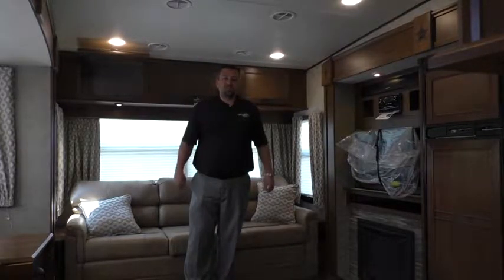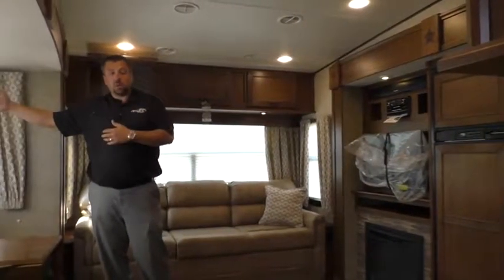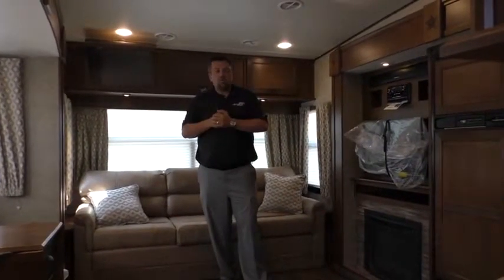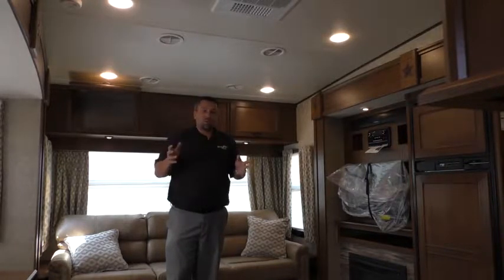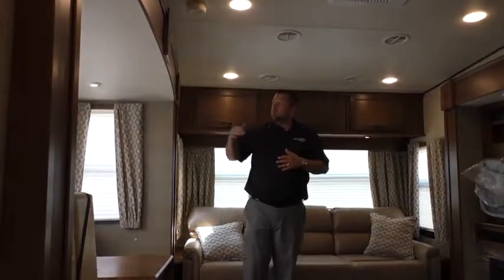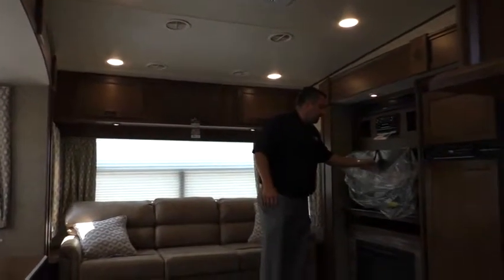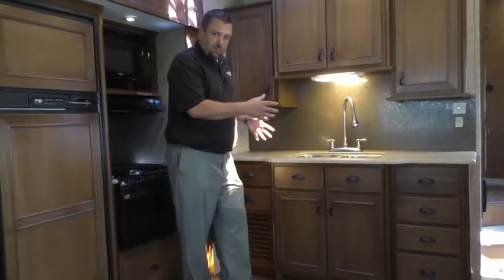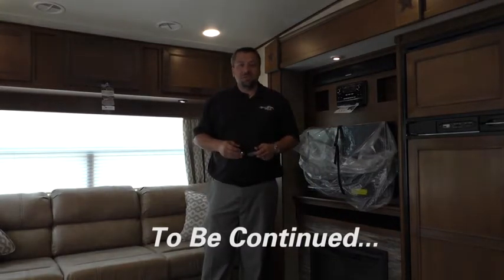Highland Ridge RV, Inc - Light FW Interior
Open Range RV - The Light Fifth Wheel interior overview. Come join Quintin White, National Sales Manager.